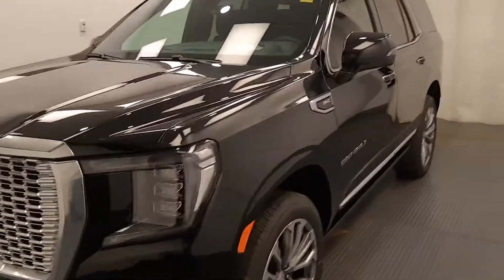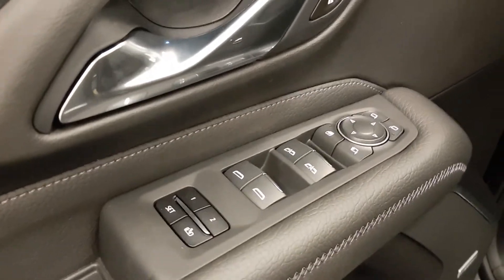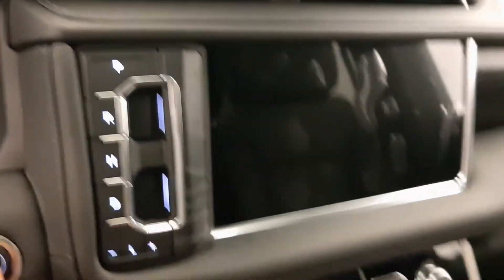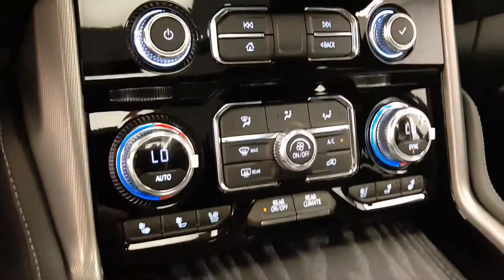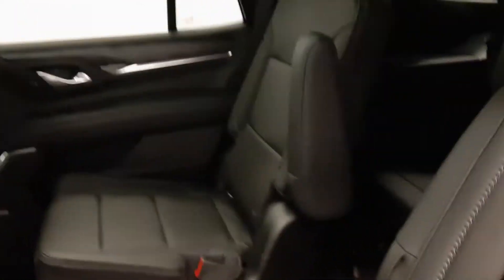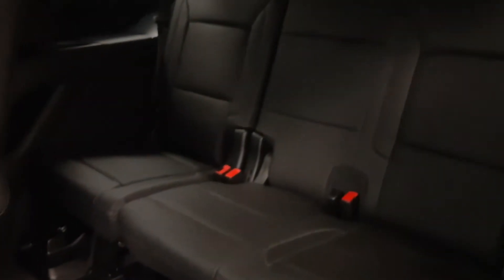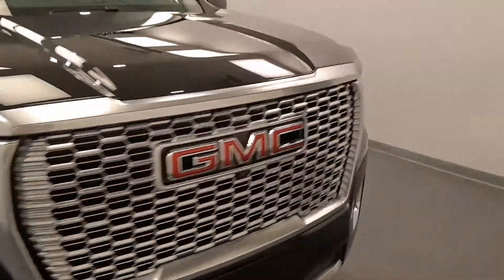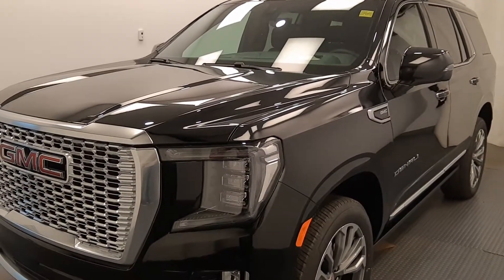2021 GMC Yukon Denali || 219727